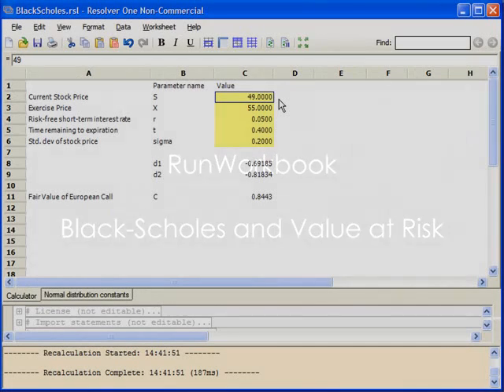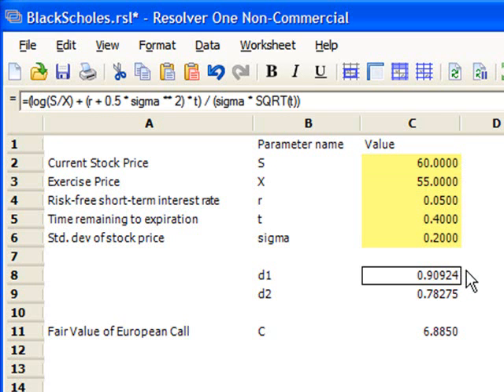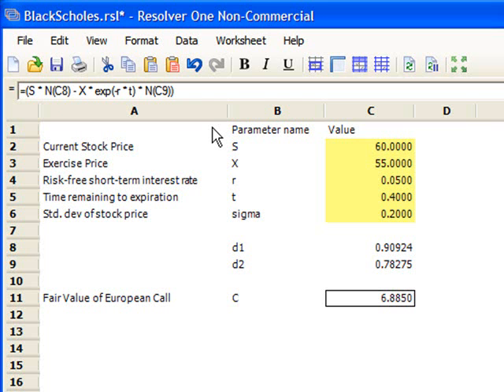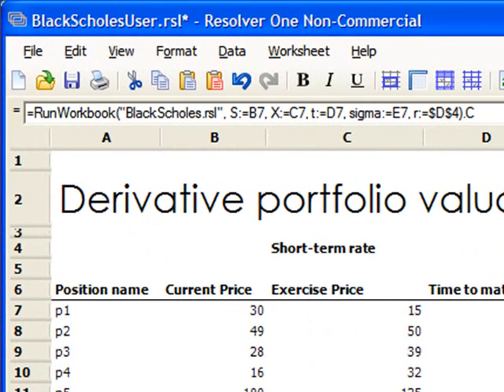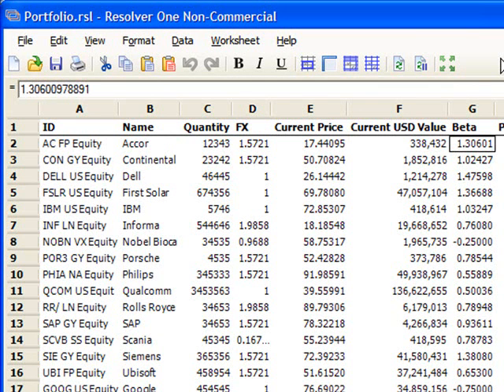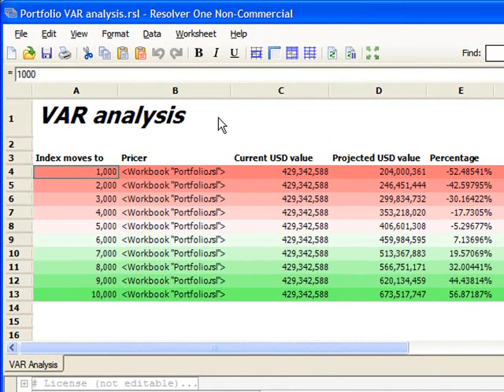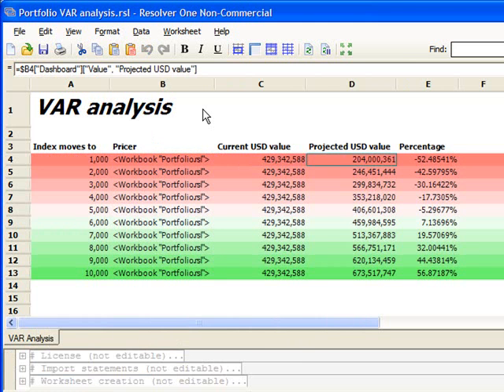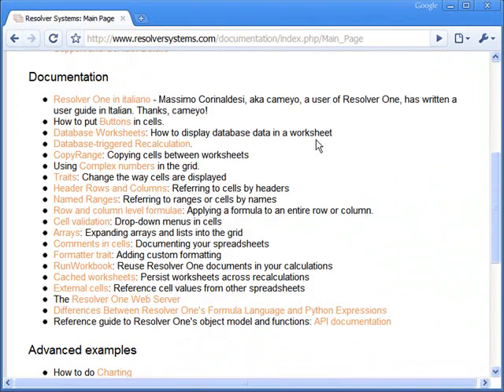Black-Scholes and Value at Risk with RunWorkbook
A demonstration of how to create reusable spreadsheets, or run multiple projections across the same data, using a Resolver One feature called RunWorkbook.